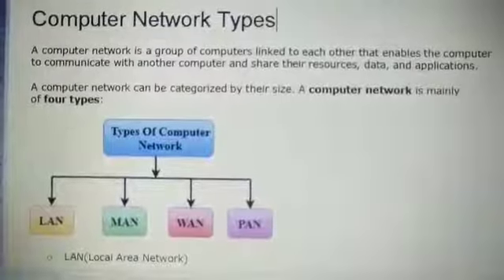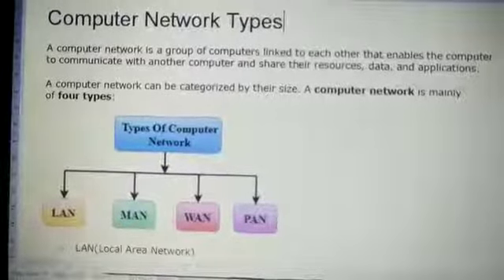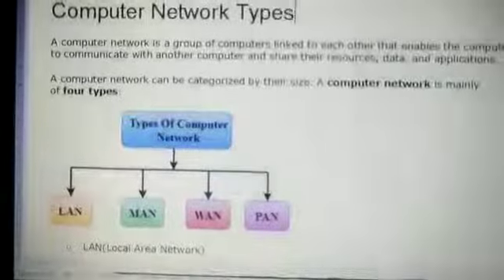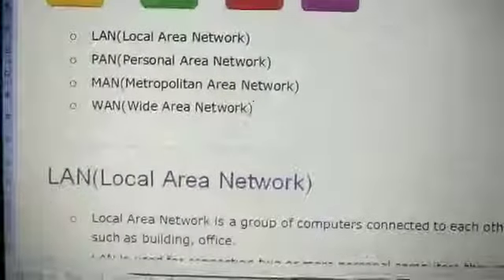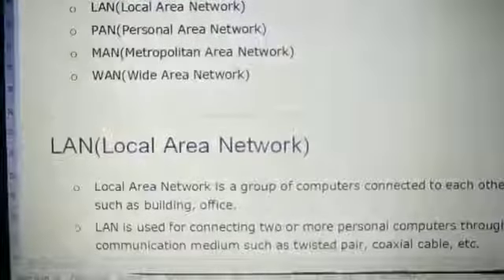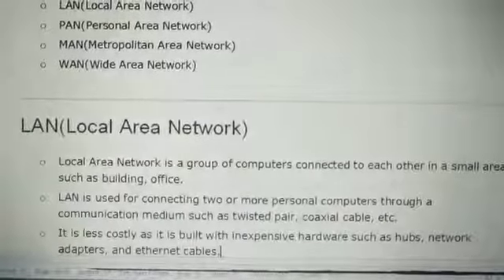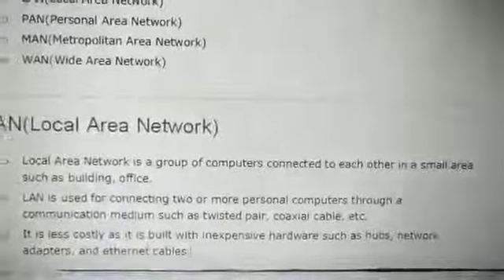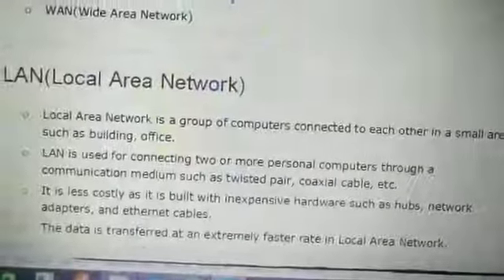Class 12New(2021) Computer science and applications (Ch-1An introduction to Networking) Part7